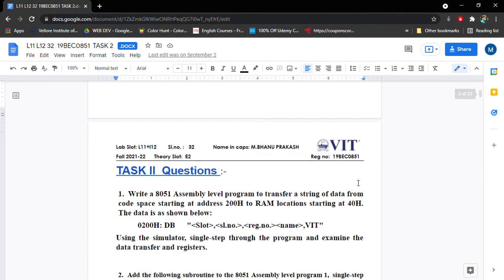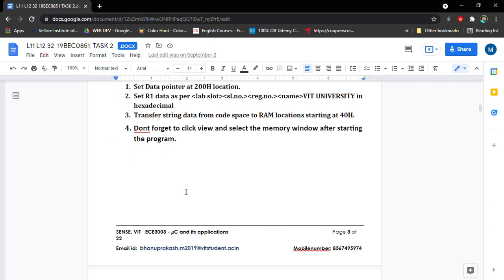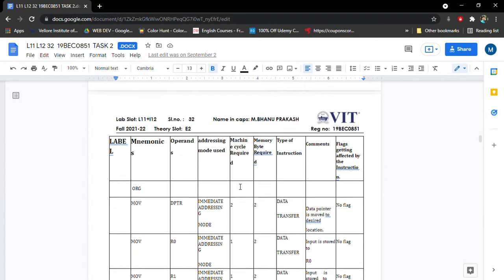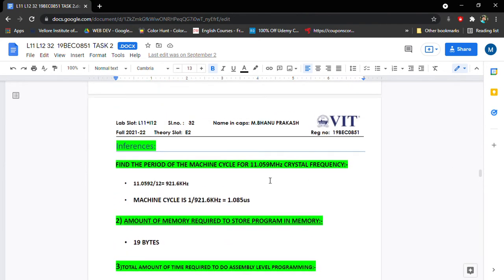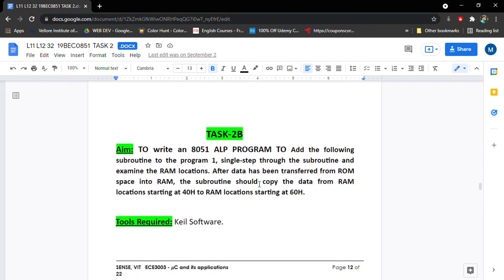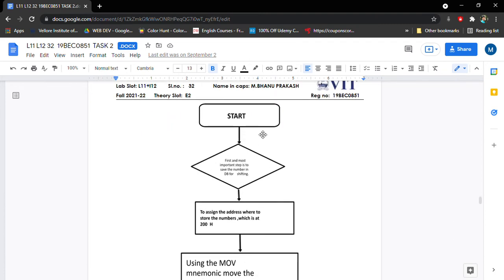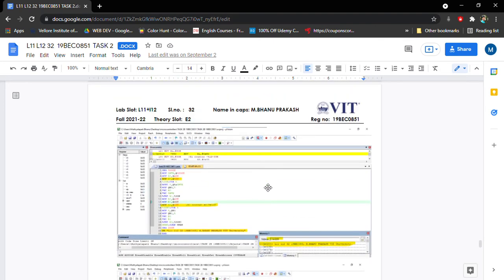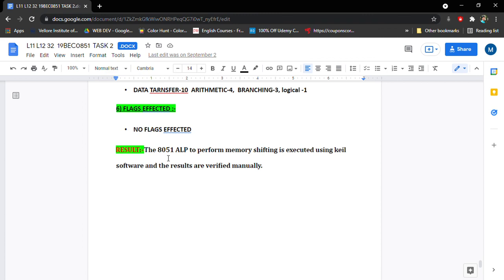19BEC0851 MICROTASK 2